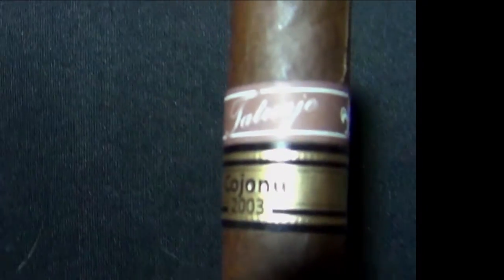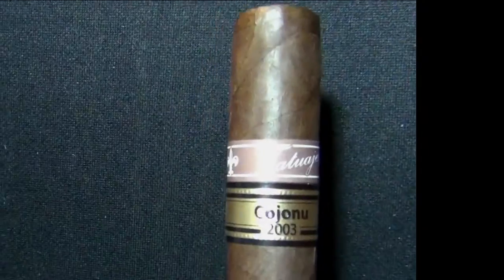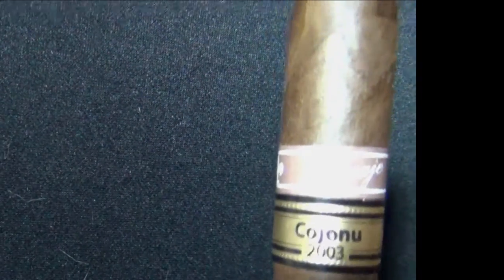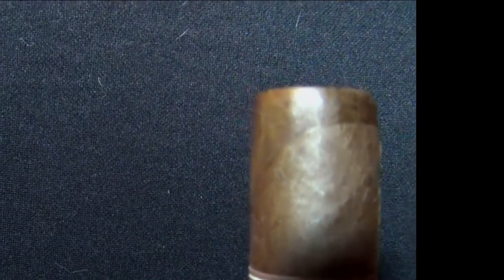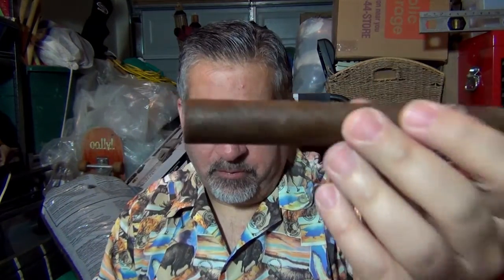Tatuaje Cojonu 2003 cigar review, and other cigar reviewers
Here I smoke and give my thoughts on the Tatuaje Cojonu 2003 Toro.  I also talk about, and recommend, other cigar reviewers on YouTube, and get all philosophical on human interaction and relationships.